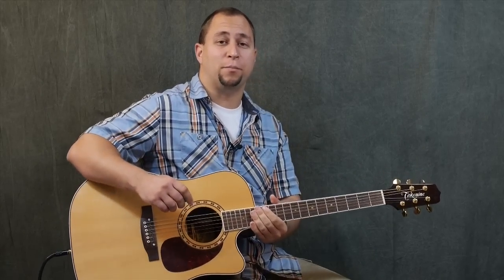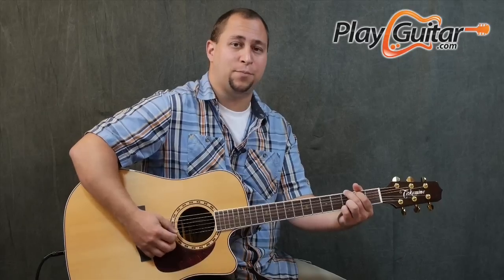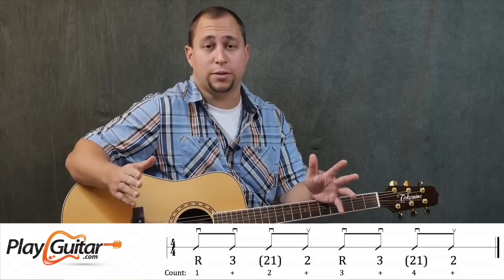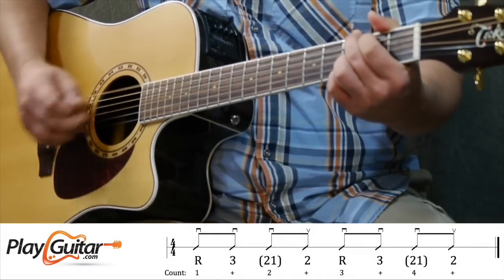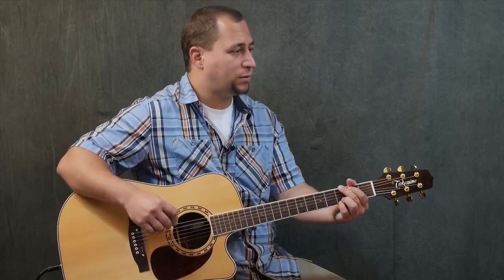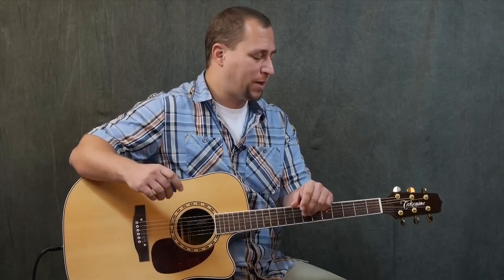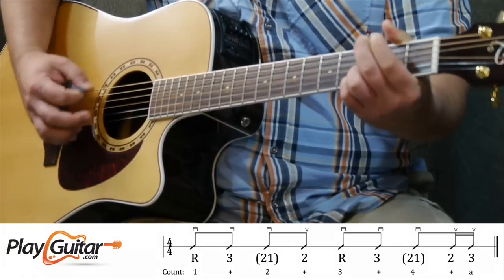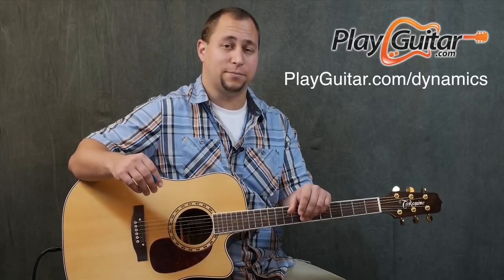This Fun Picking Pattern Combines Picking & Strumming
Combining strumming and picking is a great way to give yourself access to a whole new range of sounds on the guitar, not to mention cool new rhythmic and melodic ideas as well.

In this short lesson, we'll learn a picking pattern that begins to include just a little bit of strumming into it. The main thing to note here is that in the notation shown onscreen, the R represents the Root string number. So in the case of a normal open G major chord, you'd play the 6th string. In the case of an open D major, you'd play the 4th string in that R position. The rest of the numbers on that same line indicate the string numbers to play.

Chord modifications are another great way to start adding more dynamics into your playing, simply through the choice of notes that you make, and you can see that I made several modifications in the second time through the example, as well as changing up the pattern itself.

Don't get stuck on learning patterns exactly as written... feel free to take them in your own directions once you have the basic idea behind them!